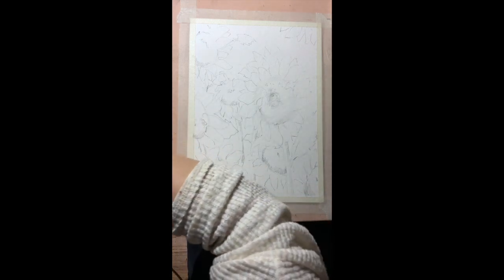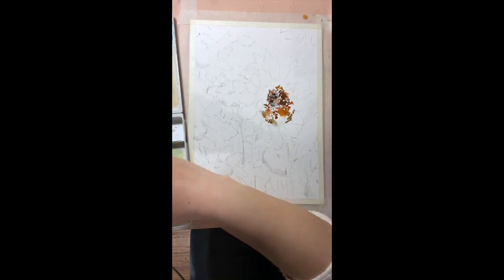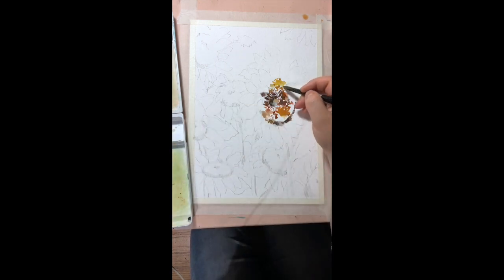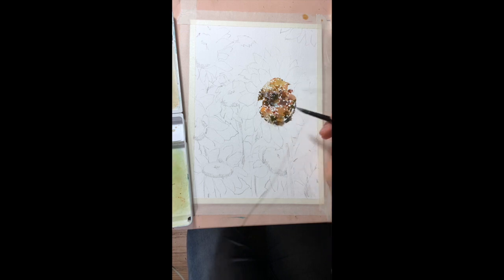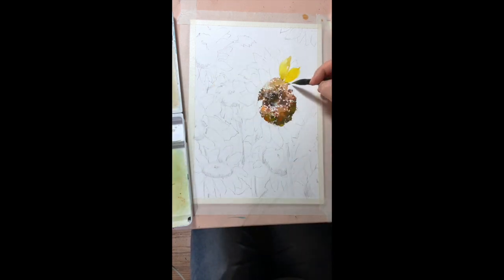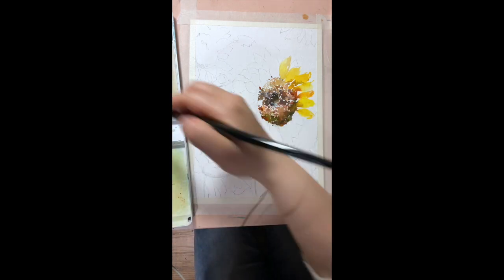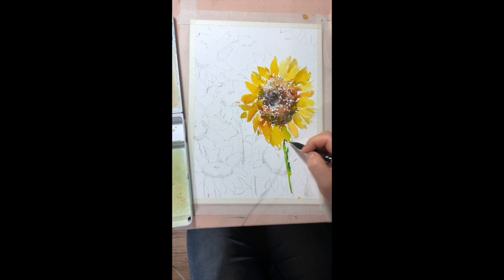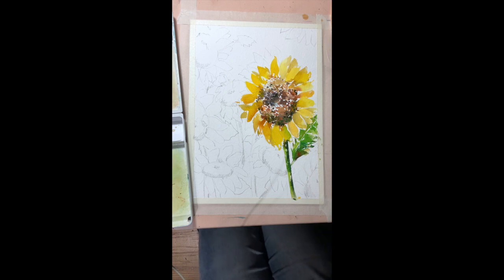How to paint Sunflower with watercolor - Lesson 2 : Coloring part 1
This video is about how to paint sunflower with watercolor